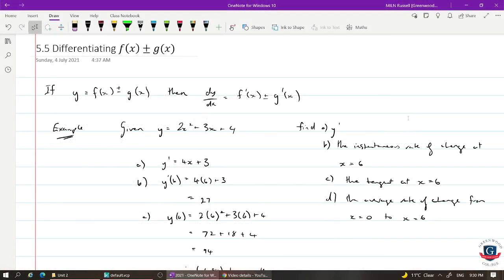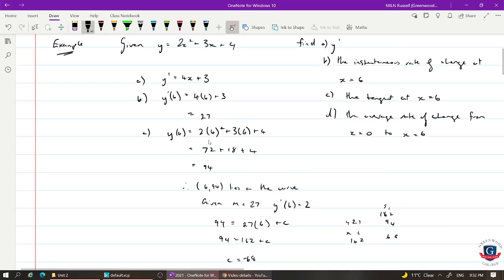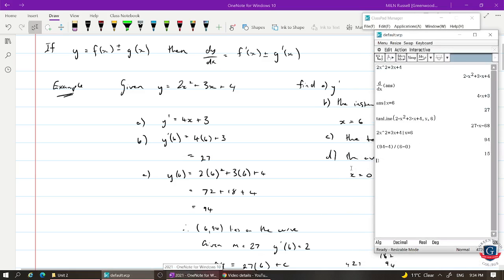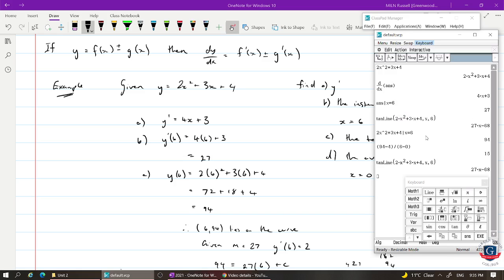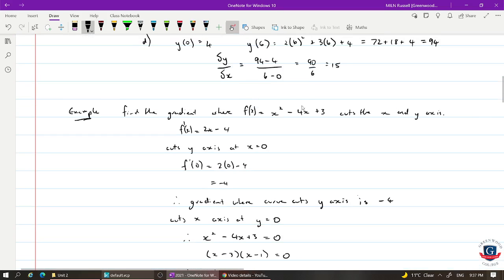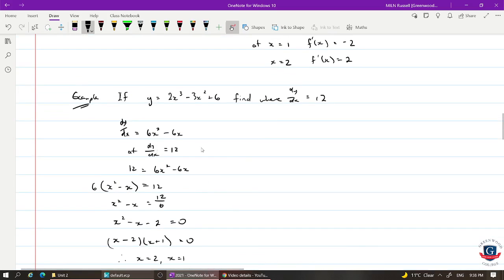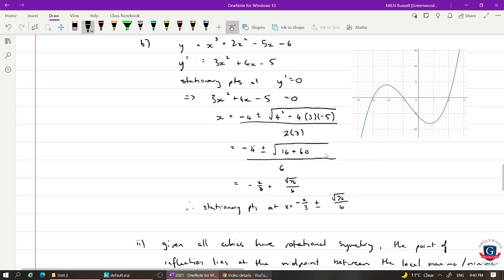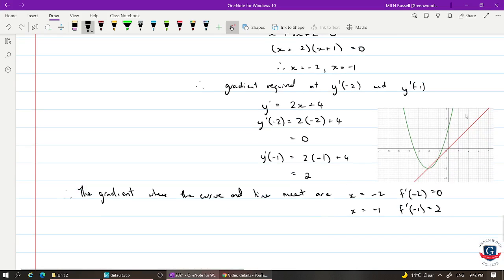5 5 Differentiating f+g